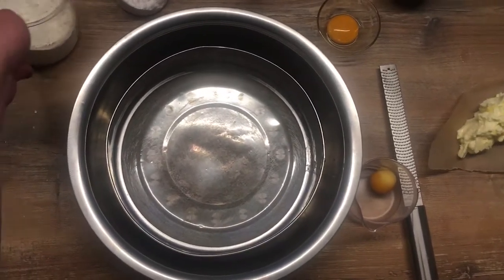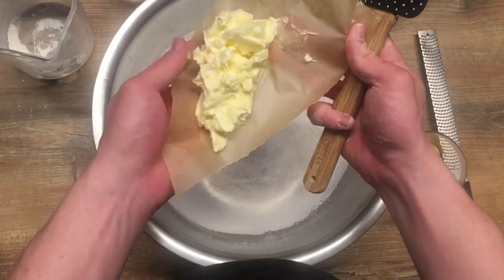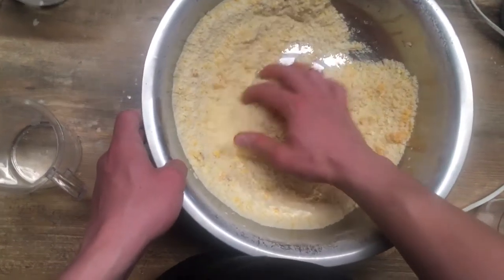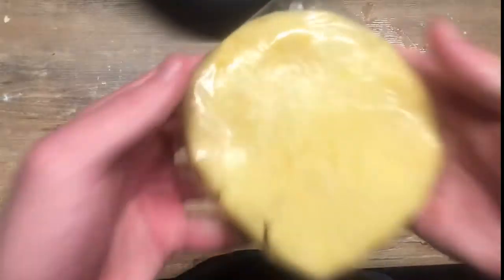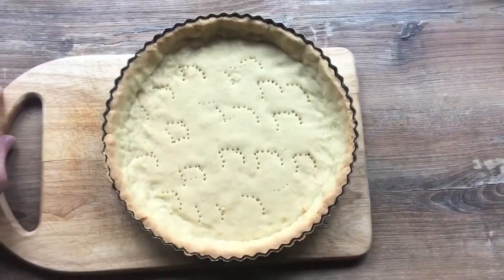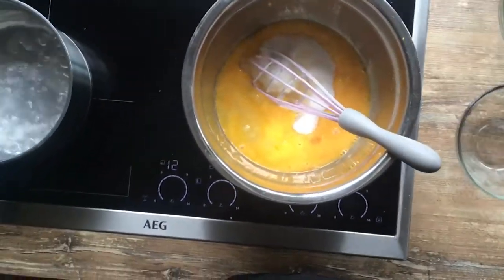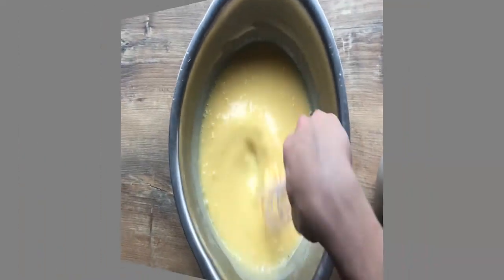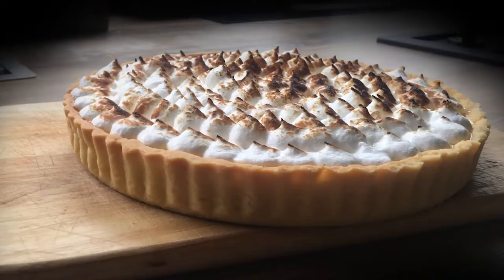Lemon Tart recipe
It's just for my english class assignment. Pay no attention to this video.

Recipe

Ingredients

Pastry
(145 g) unsalted butter, room temperature
(81 g) icing sugar, sifted
1 hard boiled large eggs yolk
1 large egg yolk
½ tsp (2.5 ml) vanilla extract
(225 g) cake & pastry flour, sifted
¼ tsp (2 g) salt

Lemon Curd Filling
3 whole eggs
3 egg yolks
(150 g) sugar
1 Tbsp (6 g) lemon zest
(160 ml) fresh lemon juice
 (140 g) unsalted butter, cut into pieces
(125 ml) full fat sour cream